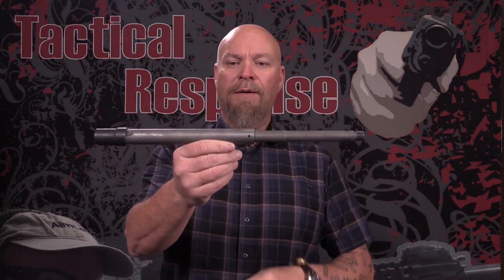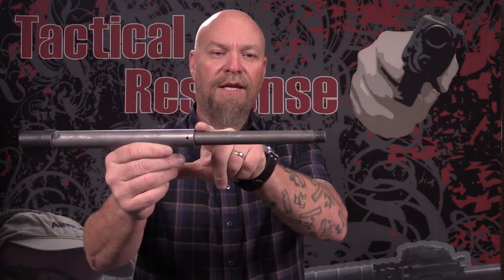Pencil Barrels are BAD?